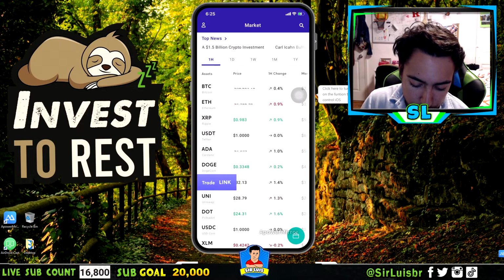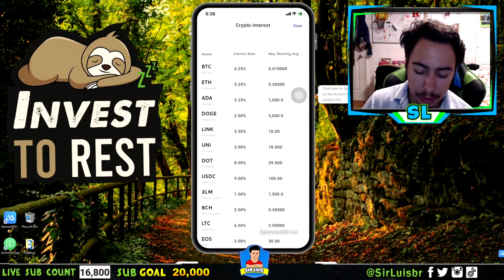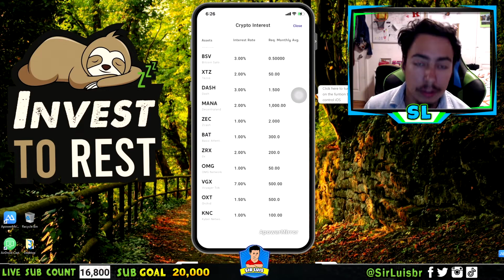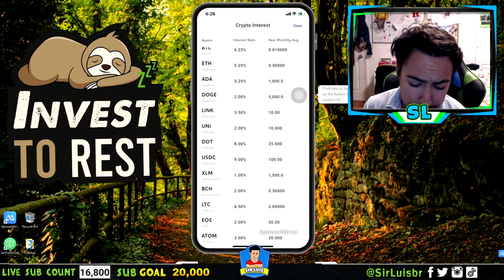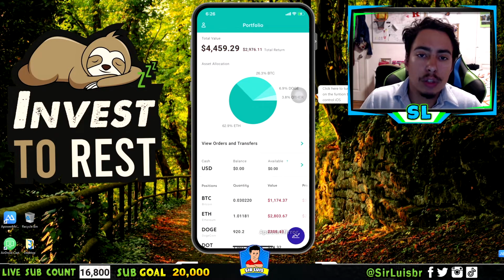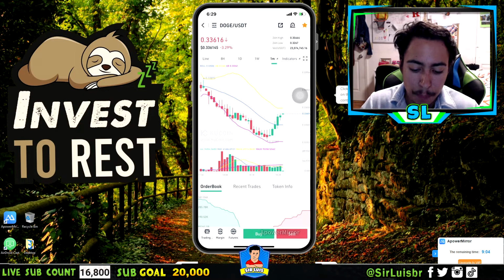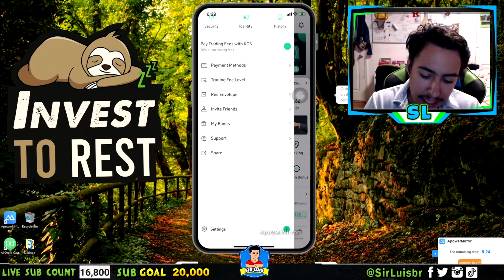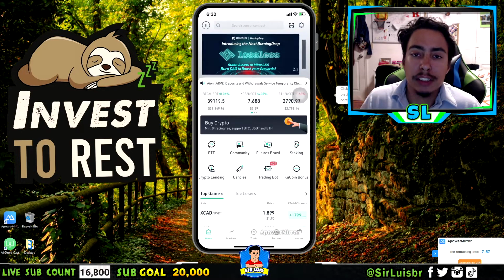Top 3 Best Apps To Buy Dogecoin 2021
The Top 3 Best apps and crypto exchanges to buy and hold dogecoin. You can earn a interest for holding dogecoin on each of these 3 dogecoin apps. These apps have a great promo that I speak for each app in the video. I show you how to use each app and the pros and cons of buying and holding your dogecoin on each app. The links for the top 3 best dogecoin crypto apps are below.

Timestamps:
 Intro (0:00)
Dogecoin App 1 (0:40)
Dogecoin App 2 (3:25)
Dogecoin App 3 (5:40)
Outro (8:30)

My Favorite Crypto Apps ⬇
✔ Voyager App ⬇

My Equipment 🔰